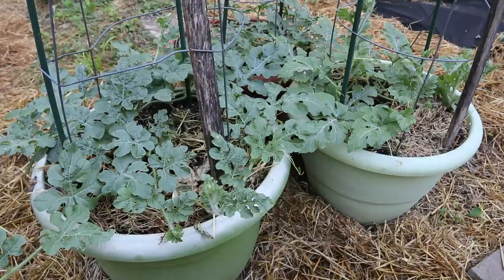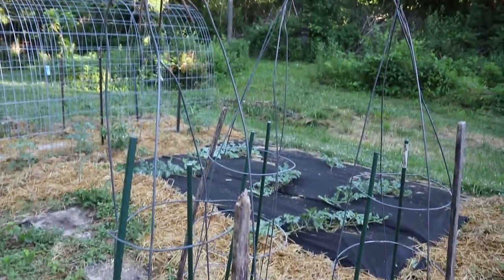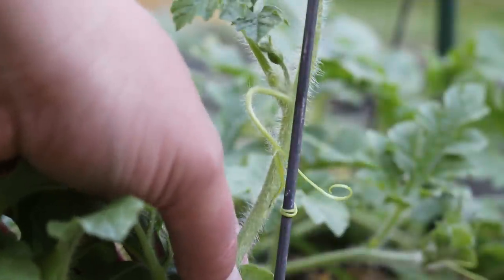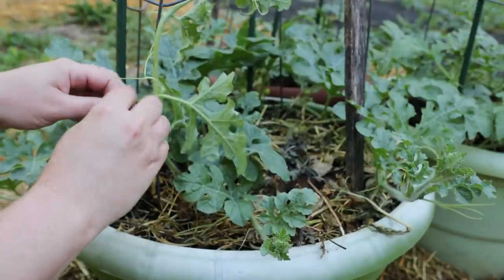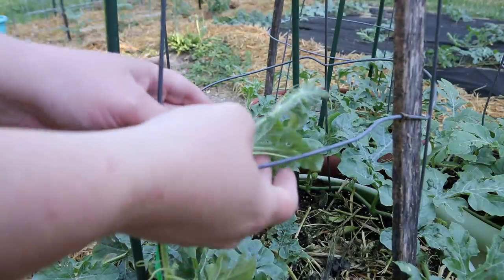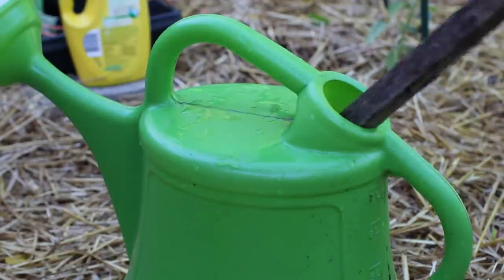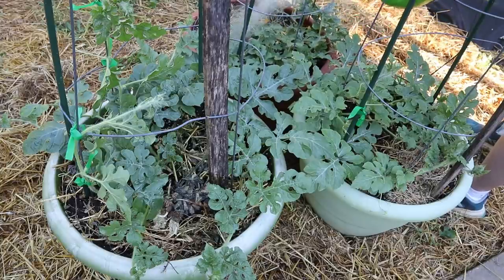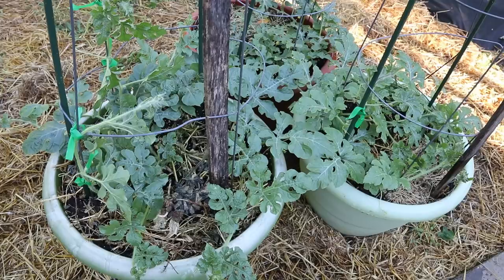Growing Watermelons In Pots- Maintenance-Training Vines Up Vertical Trellis, Mulch, Fertilize, Water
Today I am doing some maintenance on my watermelon plants that are growing in pots. I am going to start training them to grow on my trellis vertically. They do need to be tied onto the trellis. We are also fertilizing them with a water soluble liquid fertilizer. We will also discuss how and when to water them.